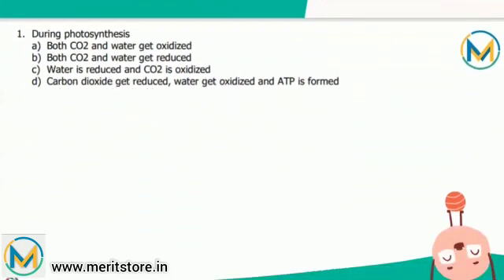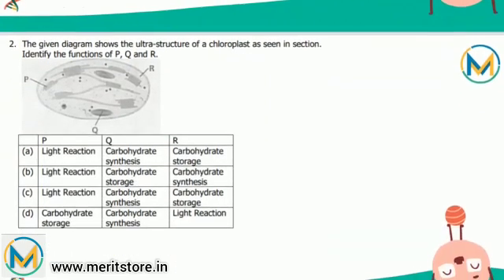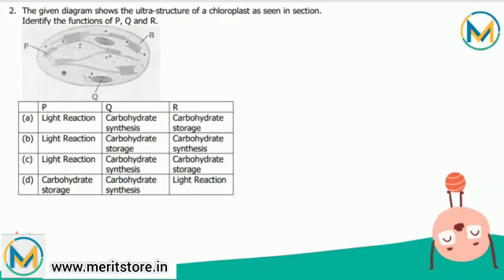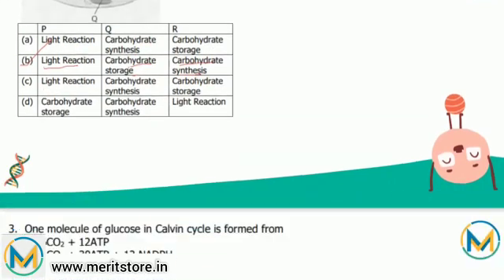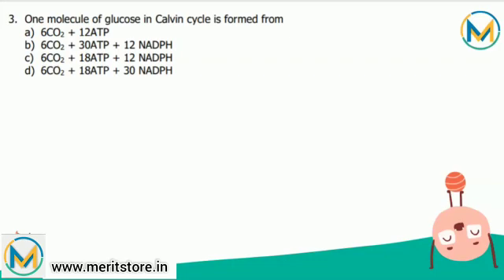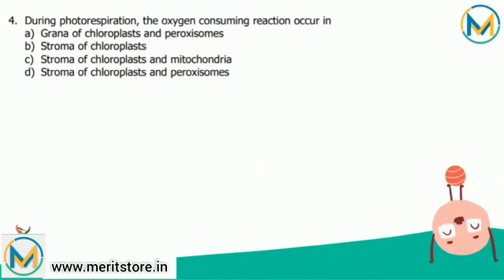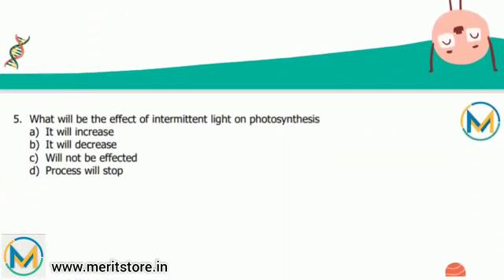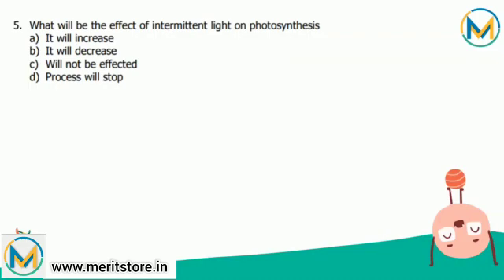Photosynthesis | Biology | 5 MCQs Series